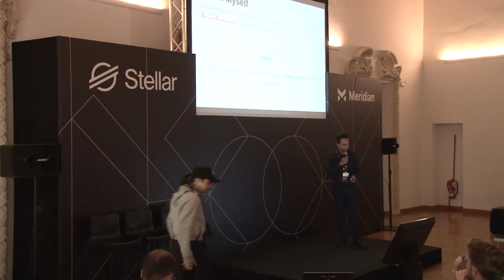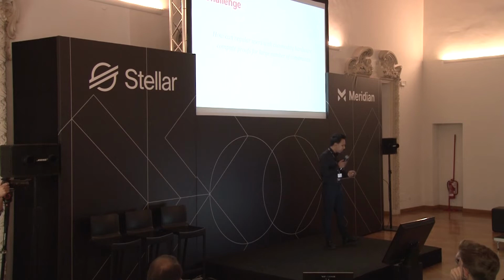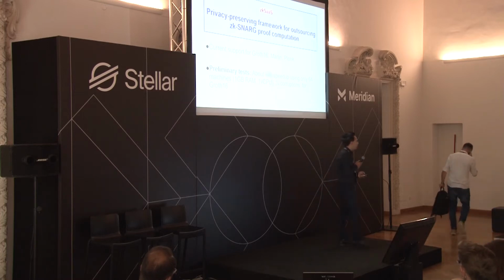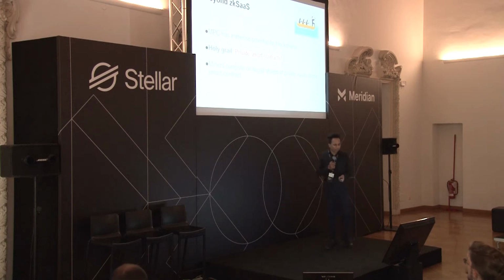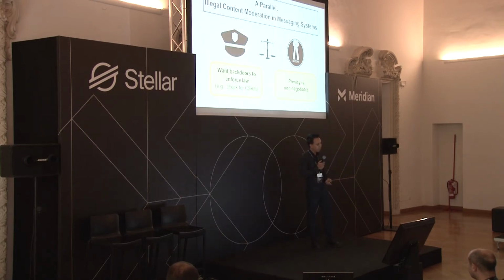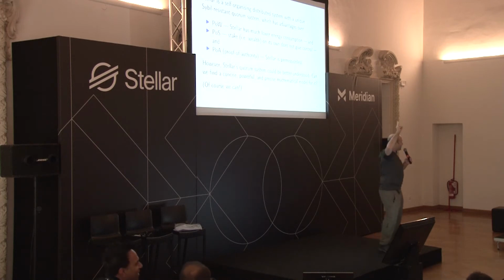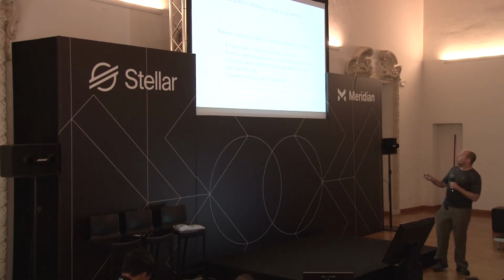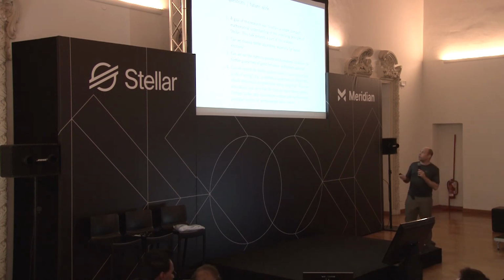Blockchain Research: Hear from the Academics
Dive into cutting edge blockchain research topics with some of our favorite academics.